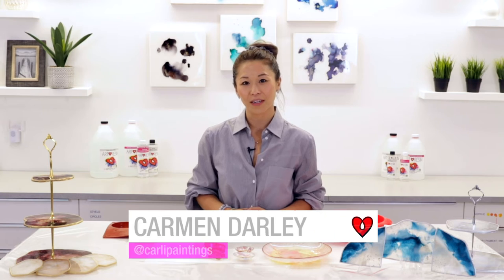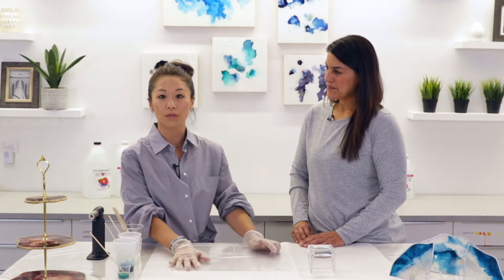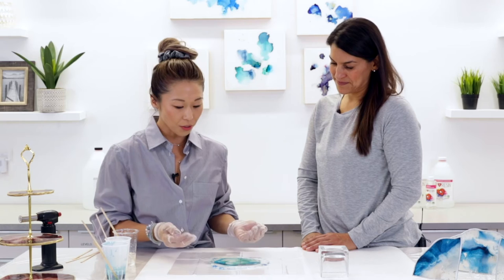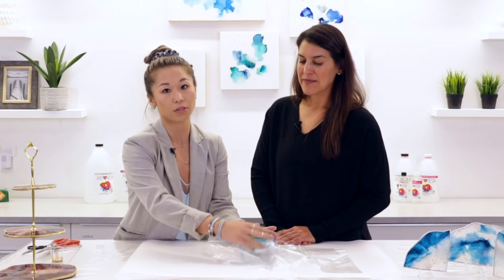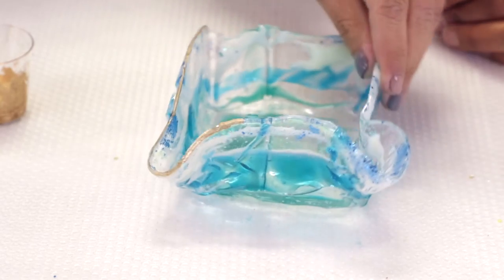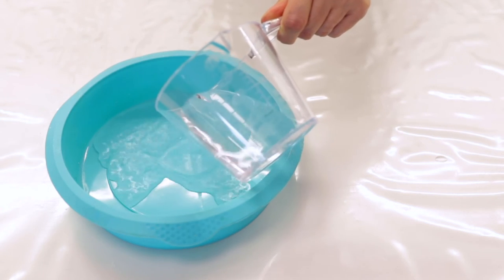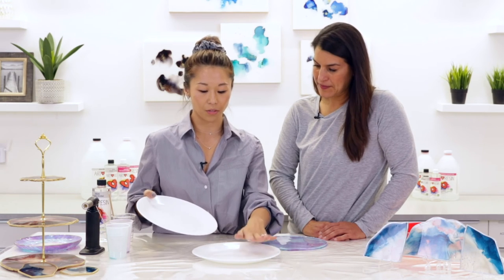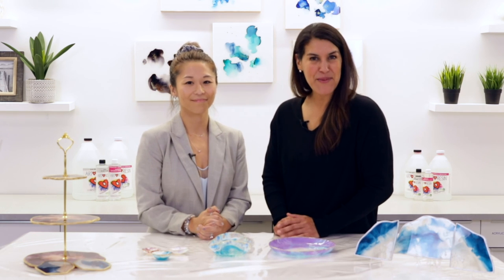Shape and Mold Resin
Learn how to shape and mold resin. In this video, Carmen will walk you through how to shape resin into a cute trinket bowl!

Perfect for personalized home decor and creating a cute gift!

Filmed and produced by @artresin. Hosted by Joanne from ArtResin.